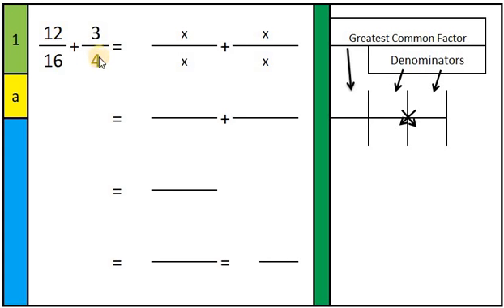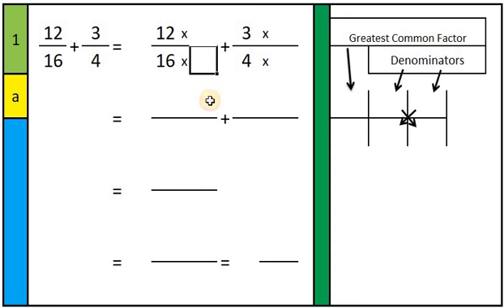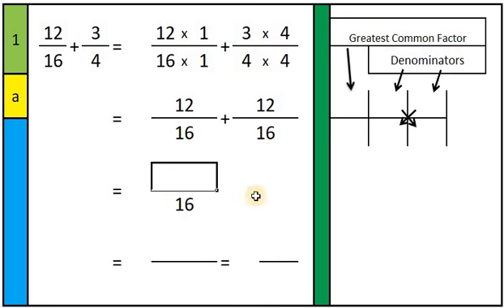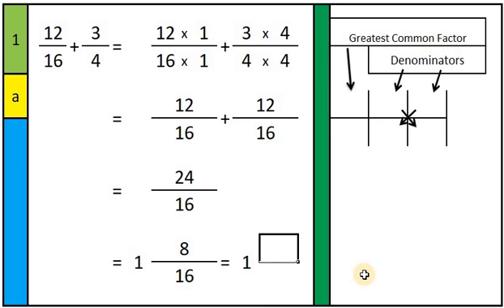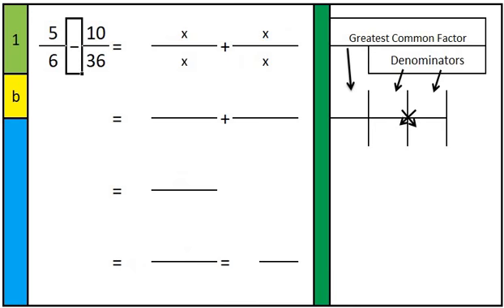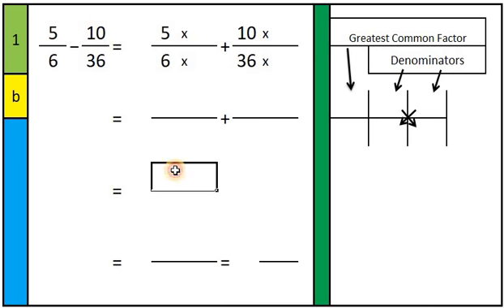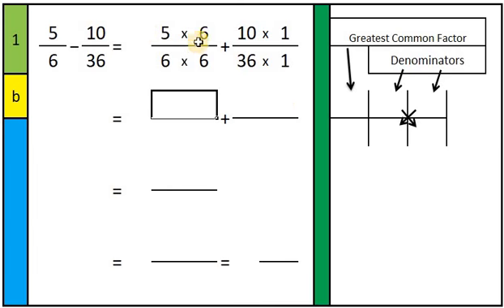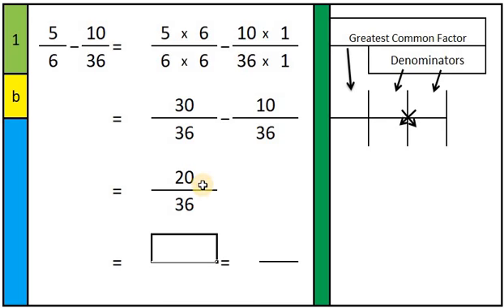9.1C - Addition & Subtraction of Fractions (Type 1)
9.1C - Addition & Subtraction of Fractions (Type 1)